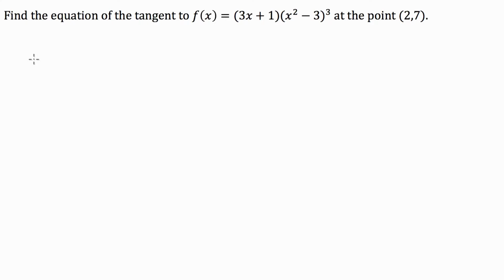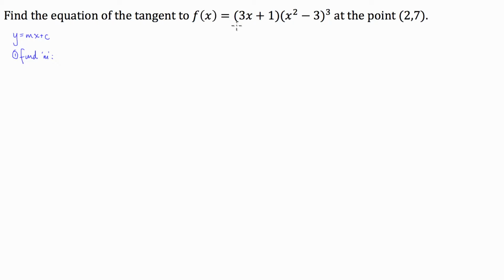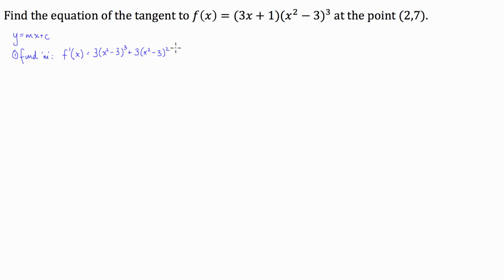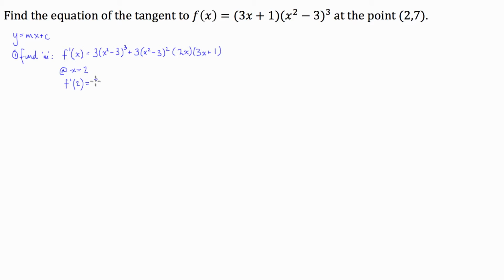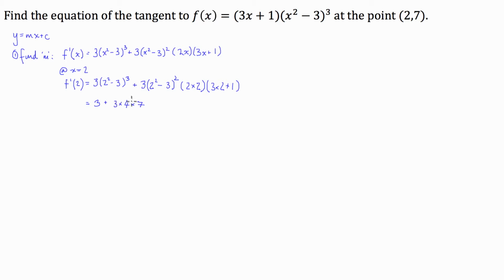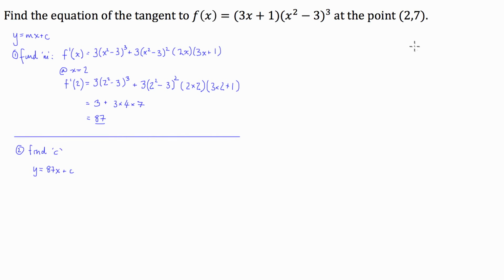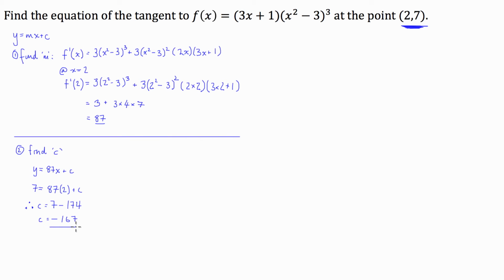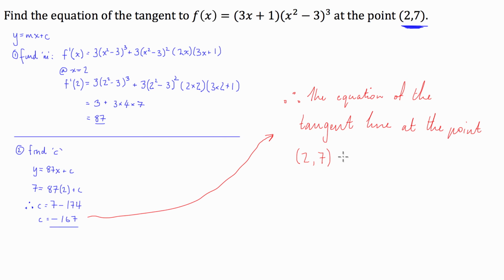Finding the Equation of a Tangent Line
Using differentiation to find the equation of a tangent line at a point.

Needed to use both the product and chain rules of differentiation to solve this one.

Cheers :)